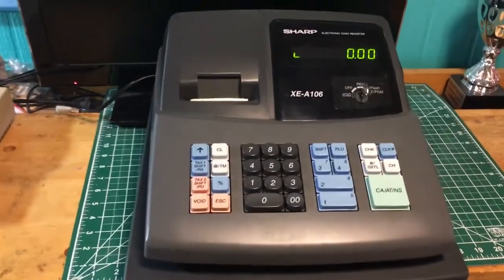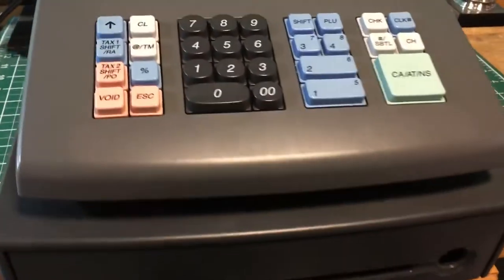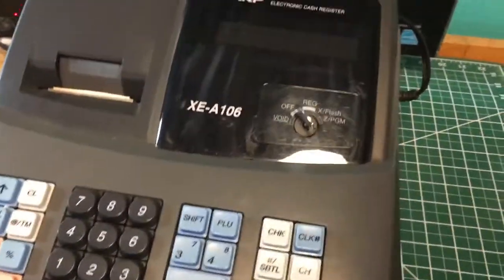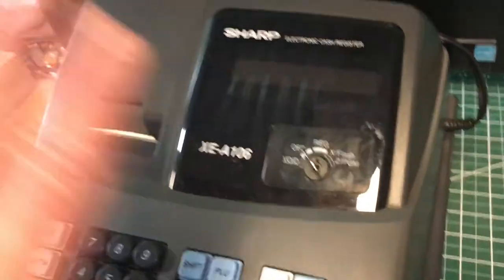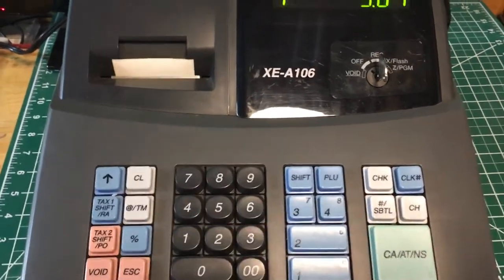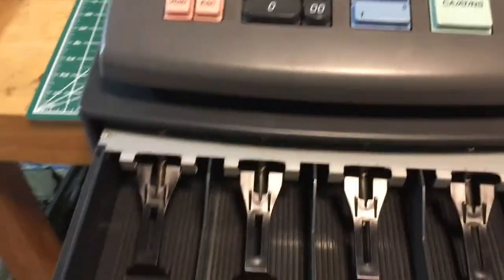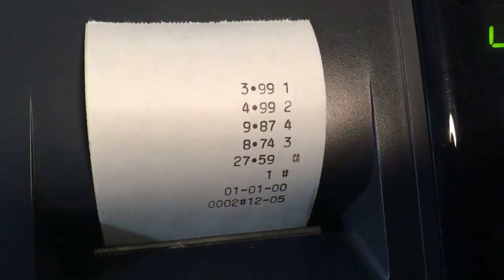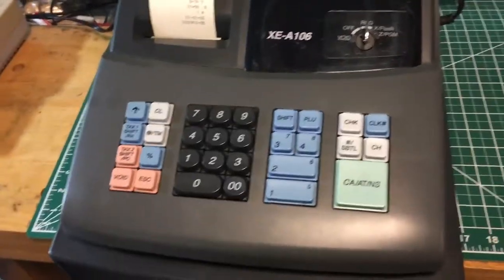Sharp Electronic Cash Register XE-A106 demo